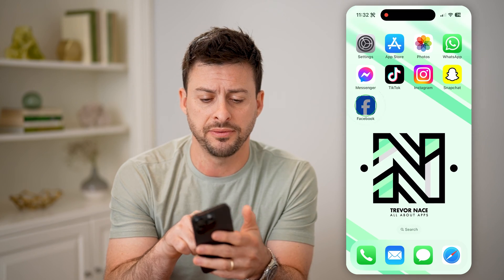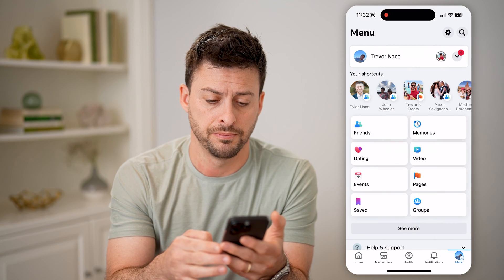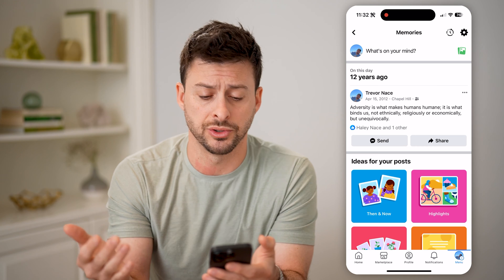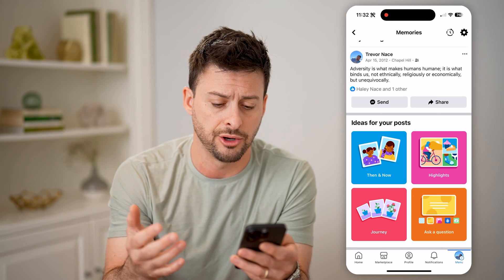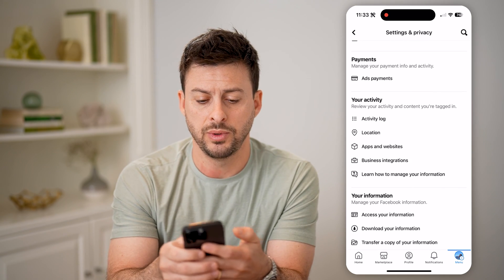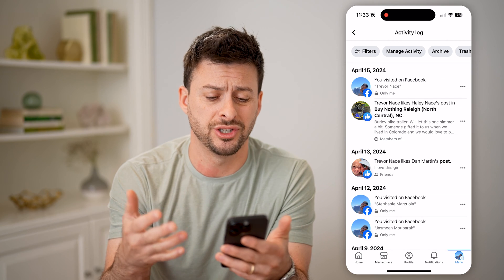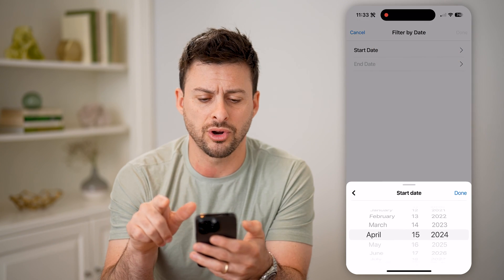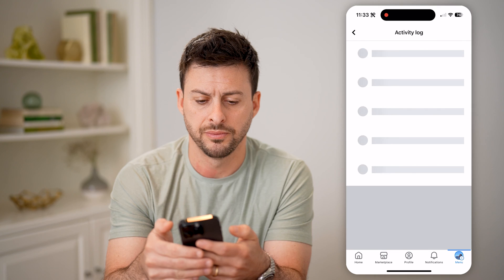How To Check Old Activity On Facebook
Here's how to check your old Facebook activity to see your past comments, tagged photos, changes to your profile, etc.